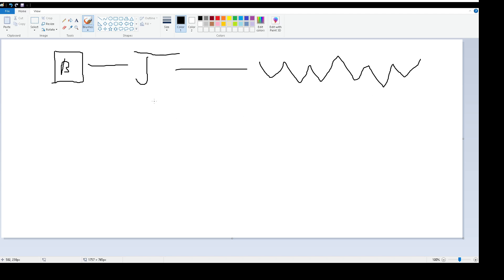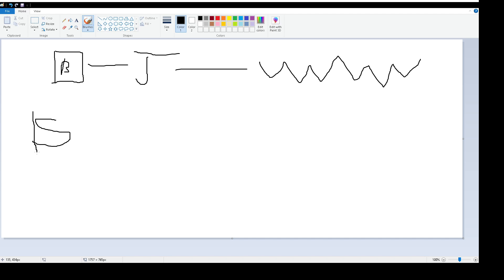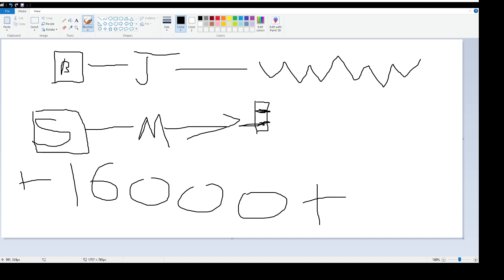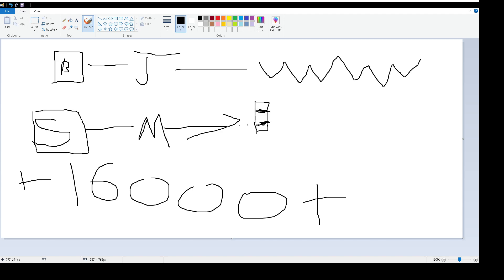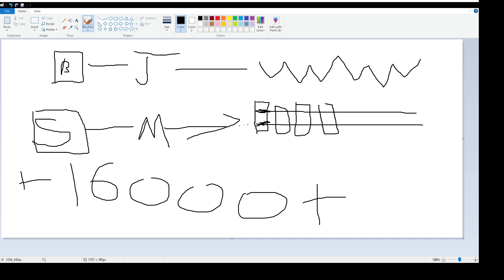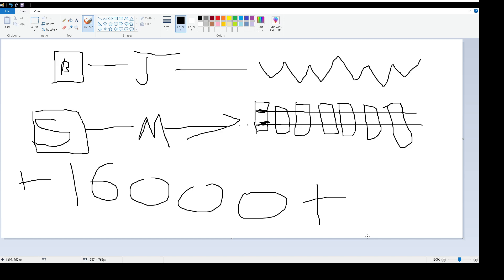boiling down the bible - "walking on water"